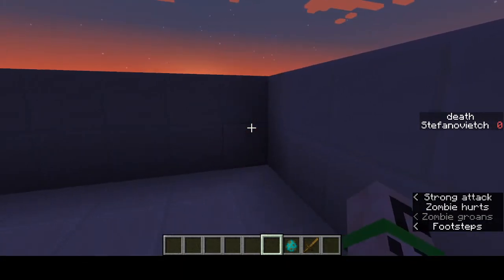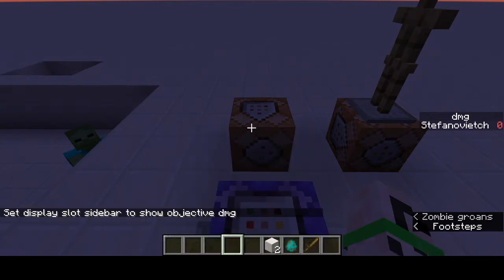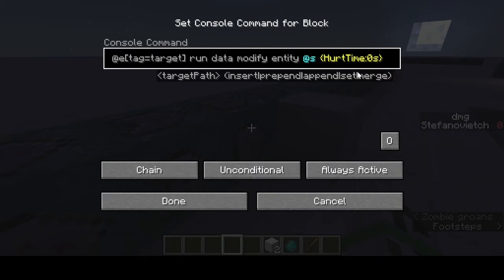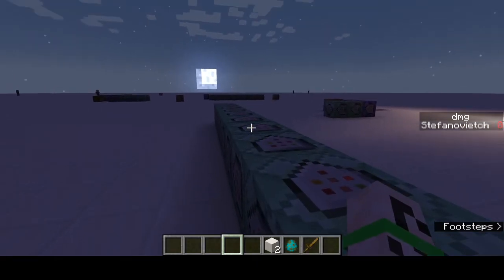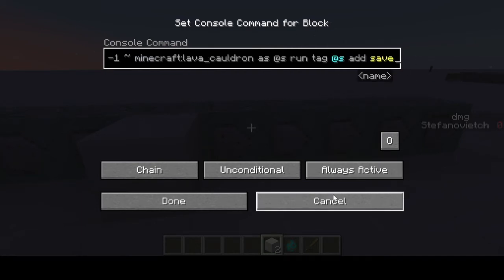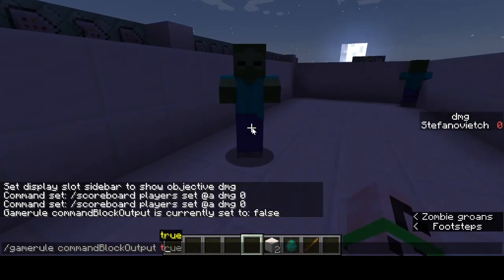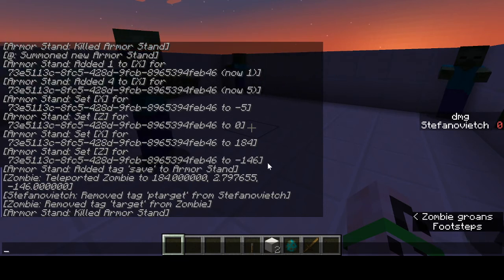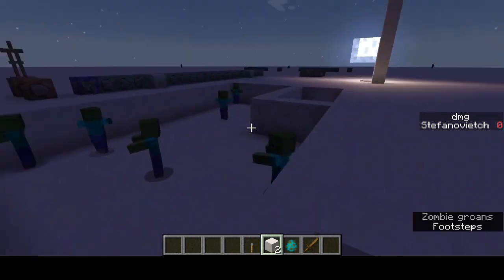Minecraft Command Block: Action When Mob Gets Damaged (here random save teleportation)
uses the hurt timers of mobs and the scoreboard type of damage dealt to detect the which mobs and players to apply it to, also ensures the teleport location is save so there is no suffocation